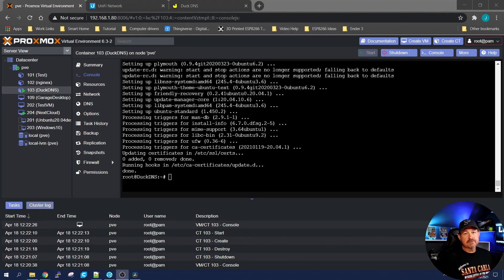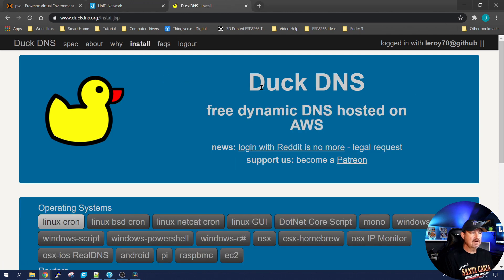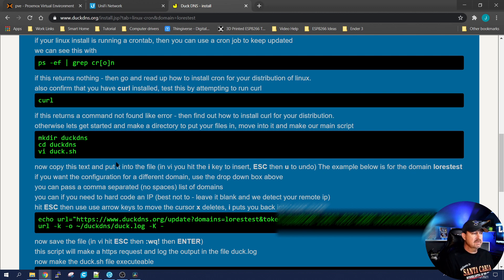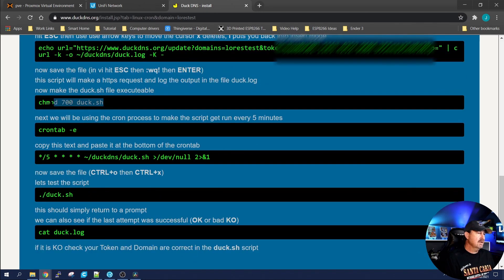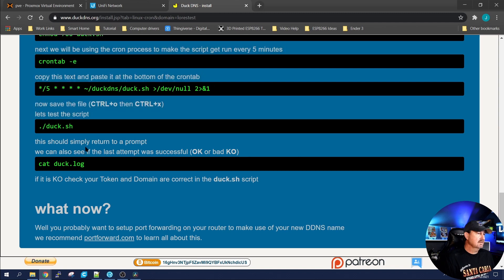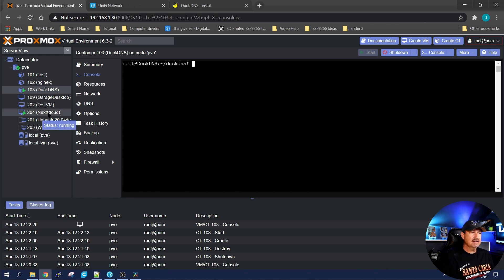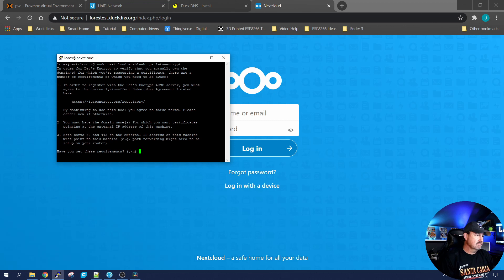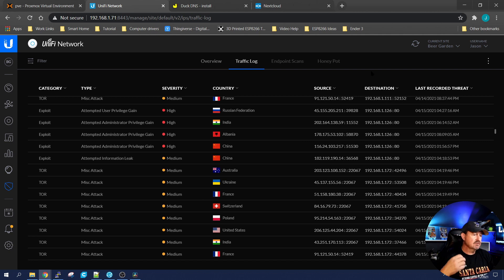How to get 5 free domain names with DuckDNS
How to install DuckDNS